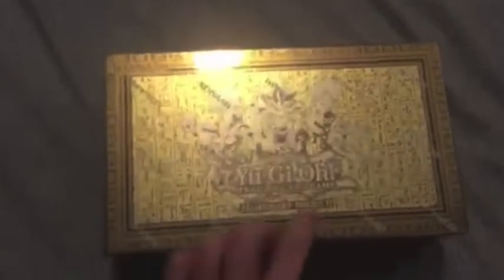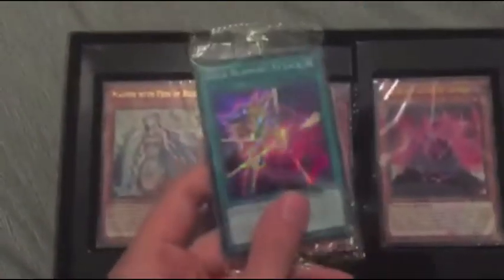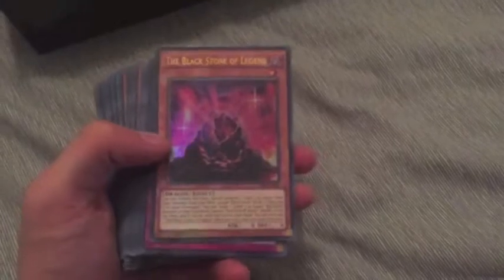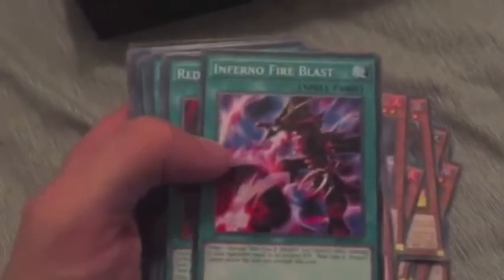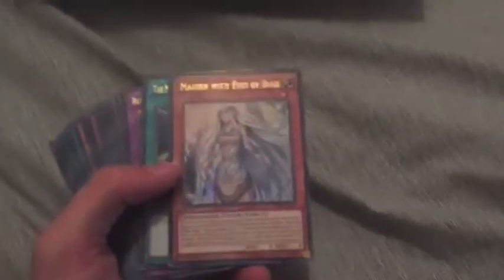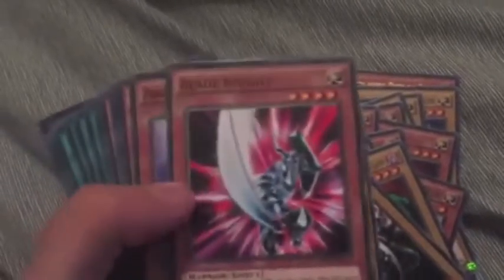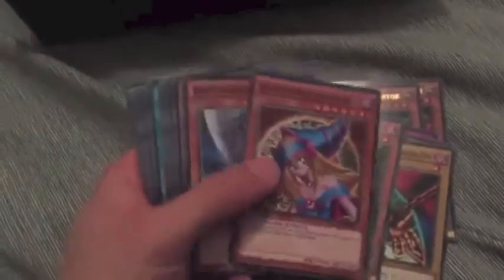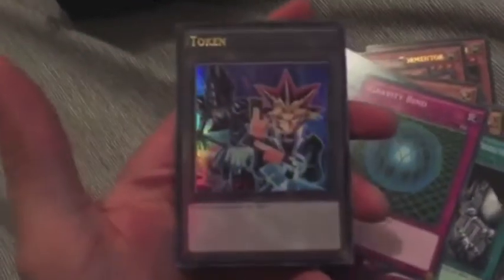UNBOXING YU GI OH LEGENDARY DECKS 2 BOX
Ive gone for the more geek route this time and went back to my childhood nostalgia roots with yu gi oh